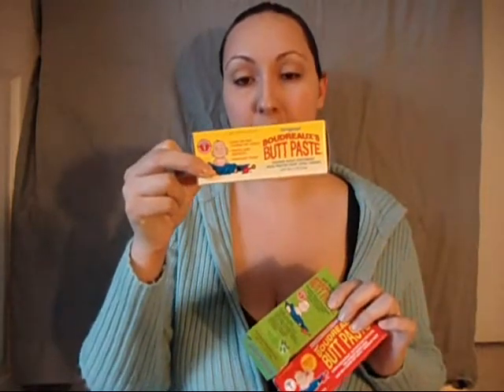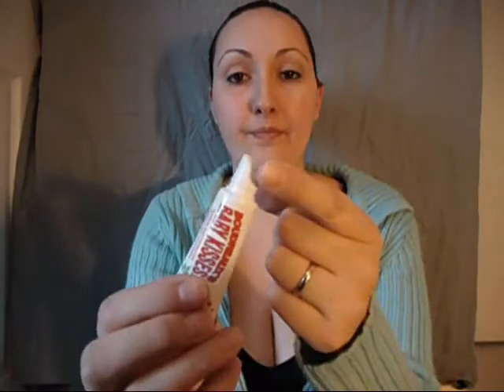Boudreaux's Butt Paste products Review/Giveaway (CLOSED)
Blairex Laboratories is offering one of my followers a chance to win ALL of these products

Rules:
2. Like them on Facebook and Thank them for sponsoring ShaysMama23's giveaway

Bonus Entry:  Follow their blog and leave a separate comment letting me know you did

Be sure to go over to my blog and enter there also :)

Blairex Laboratories will be mailing the winner's products to them directly
I am not responsible if items are not received

FTC: These items were sent to me for free to review, I am not being paid, and my opinions are my own